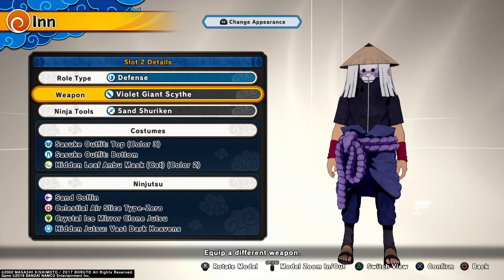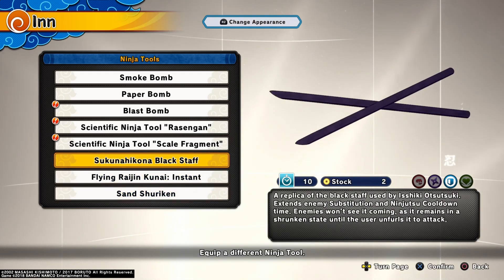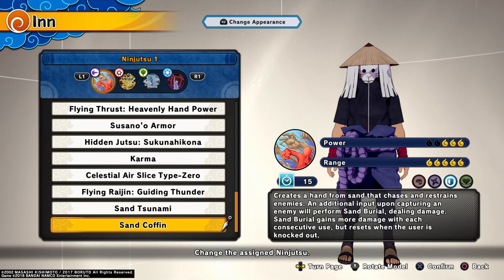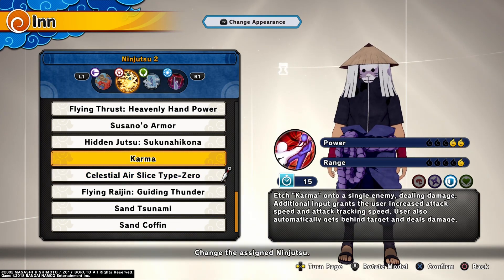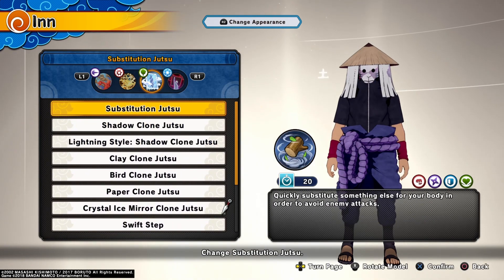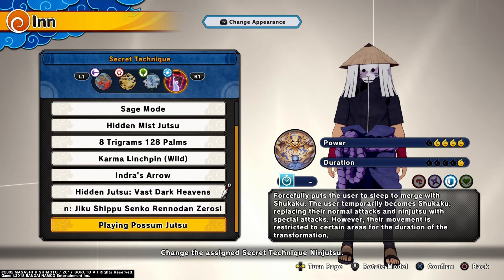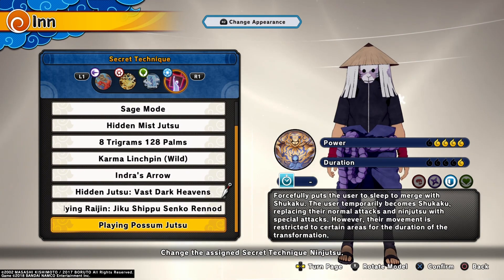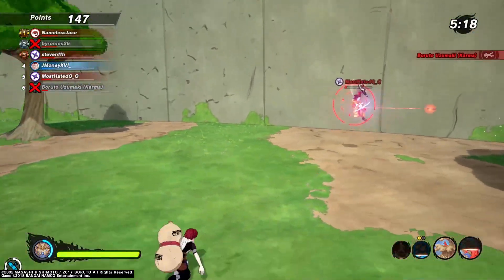*NEW* ULTIMATE YOUNG GAARA BUILD NARUTO TO BORUTO SHINOBI STRIKER (BEST DEFENSE BUILD)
hmu
Twitch.tv/dripmysleep